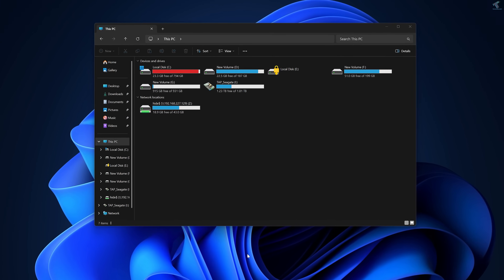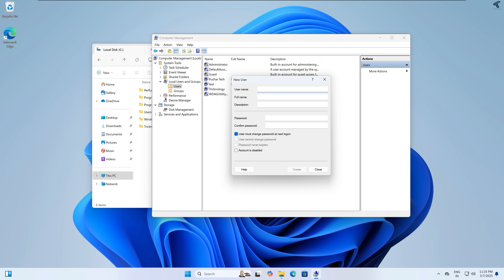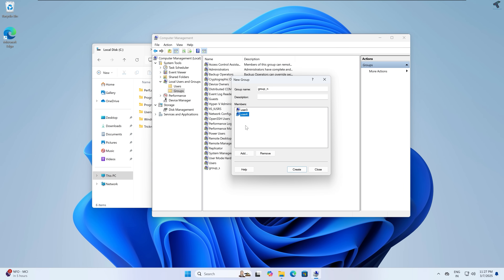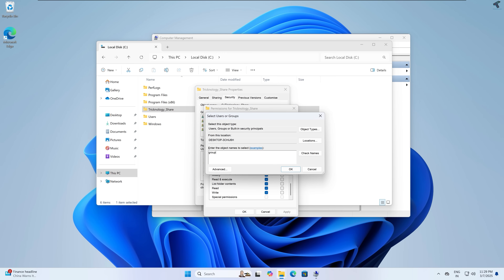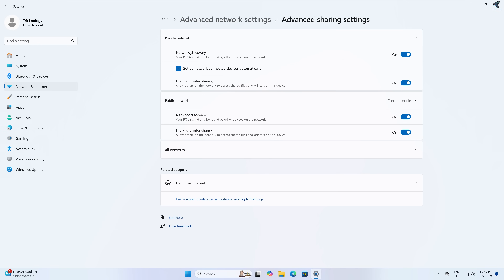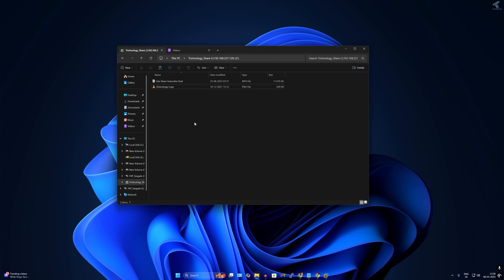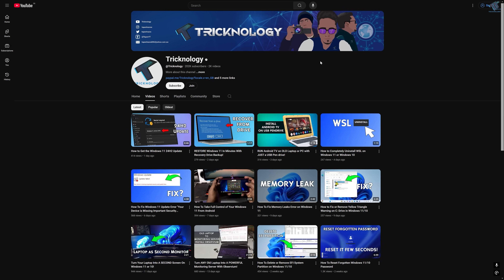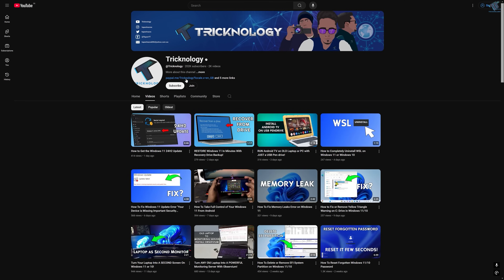SETUP Your File Sharing Server in MINUTES For Small Company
SETUP Your File Sharing Server in MINUTES For Small Company, Setting up a file sharing server for your small company on Windows 11 is easier than you think! Watch this video for a step-by-step guide on how to set it up hassle-free.

Note: This video has followed all the YouTube community guideline rules. The purpose of this video is to share my knowledge with everyone that is totally Legal, Informational, and Educational purposes. The videos are completely for legal purposes.

how to create file sharing server,
how to turn pc into file a server,
how to run a server on your computer,
server sharing not working,
network file sharing windows 11,
mini pc for server hosting,
how to send files using quick share to laptop.
how to host a file server on an old pc,
how to start file server as host in laptop,
how to share a printer on network - windows 10/8/7,
home group network sharing windows 11,
how to make a home file server with an old pc,
how to host a file server,
how to make file server,
how to install quick file share in laptop,
printer sharing in network in windows 10,
network sharing not showing all computers,
how to use quick share laptop to phone,
how to turn an old laptop into a server,
how to host your own folder sharing server on your pc,
how to share a folder on network windows 10,
Setup your file sharing server in minutes for small company windows 11,
Cloud file server for small business,
File sharing over a network in Windows,
How to access shared folder on network Windows 11,
Building a File Server for a small business,
How To Set Up a Server for a Small Business,
Build Your own Cloud Storage File Server,
private file server,